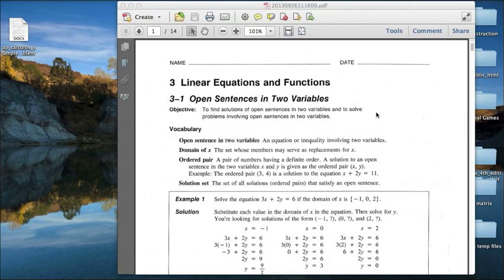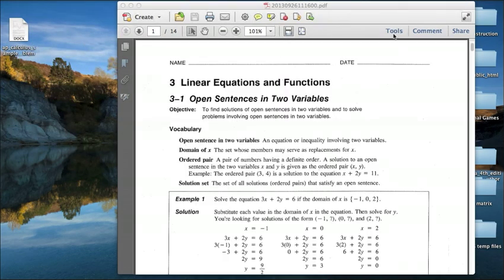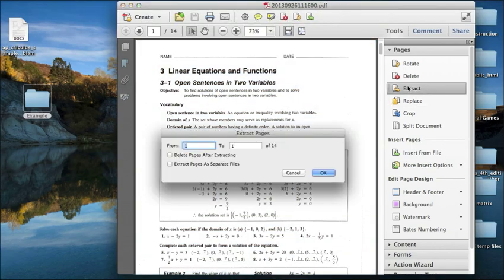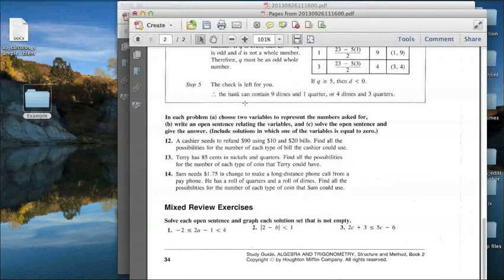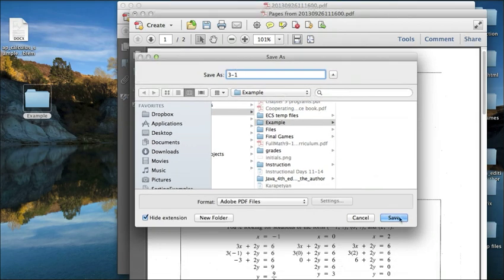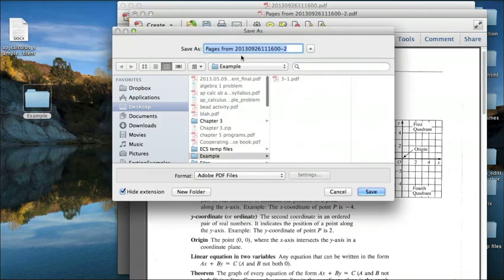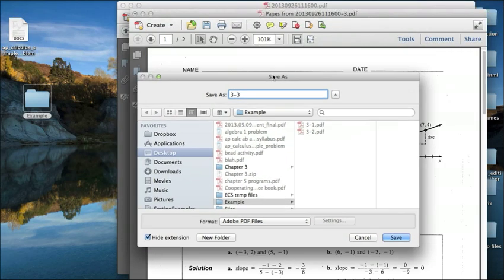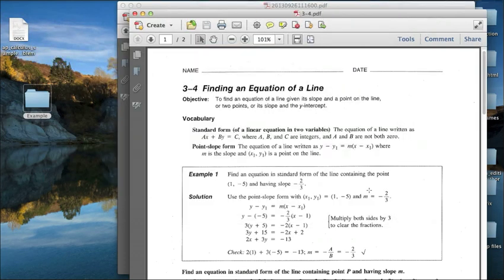How to Break Apart a PDF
This video explains how to use Adobe Acrobat to convert a larger PDF into smaller PDFs